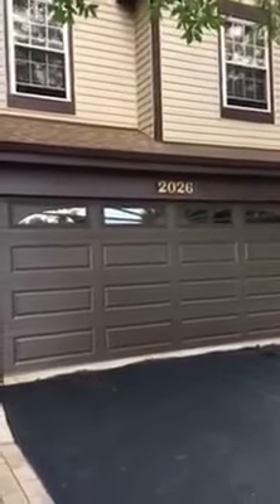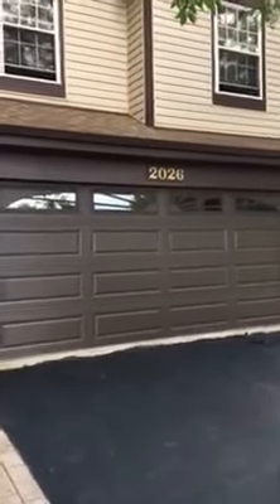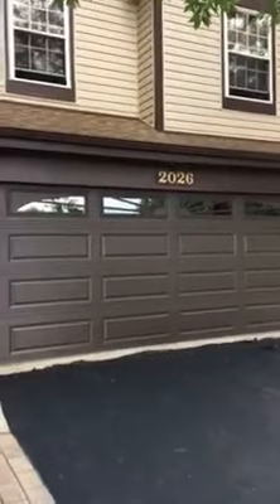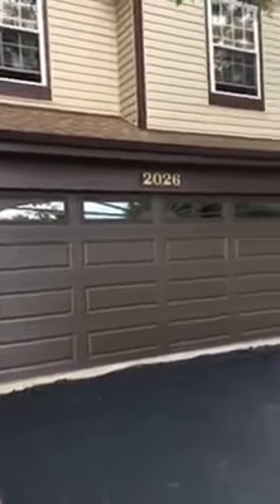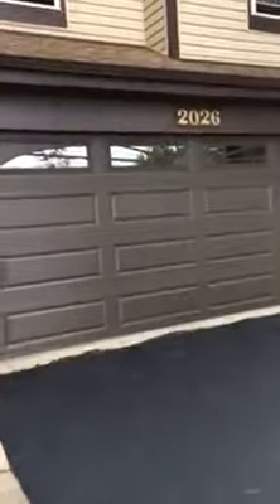16x7 CHI 4283 Brown garage door with insulated sunburst glass carol stream,il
Raised Panel

Add depth to your garage door with our raised panel design, available in both short and long panel options. The raised panels start with a recessed edge, but the interior surface of each panel is brought slightly forward, adding just a hint of definition to a classic garage door design.
For those who know what they want, our raised panel residential garage doors take performance and design right to the edge. Each of our distinct designs fit flawlessly with either traditional or contemporary styles.
Few doors in your home get more use than your garage door - it truly is the largest moving object in your house. More than any other door, it needs to work dependably and stand up to the elements for years on end. Built to meet these challenges - and look good doing it - C.H.I. Overhead Doors gives you a wide range of options that fit your home's individuality and help you maintain your investment in it..

Raised Panel/Flush Sandwich Garage Door - Model 2283/84

An attractive, select model engineered for durability and energy efficiency. These models are available in popular pre-painted colors and Accents Woodtones, with an insulated core that protects through the harshest conditions. The beauty of this door is continued on the inside with polyester coated steel protection. Designed to complement a wide variety of home styles, this model will provide many years of dependable service. 2283/4283 Models R-value* = 9.65, 2284 Model R-value* = 10.29

*R-value testing is in accordance with ASTM C518 standards
We have been servicing the Chicagoland area for over 29 years, check out our updated list of towns served daily.